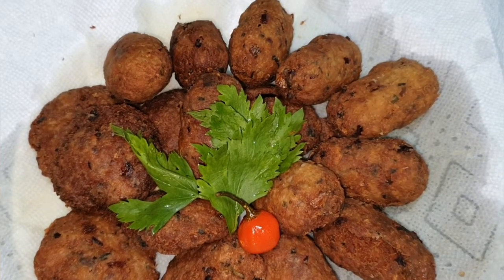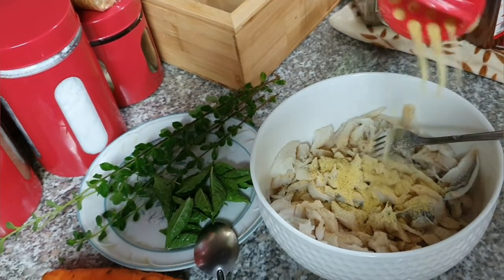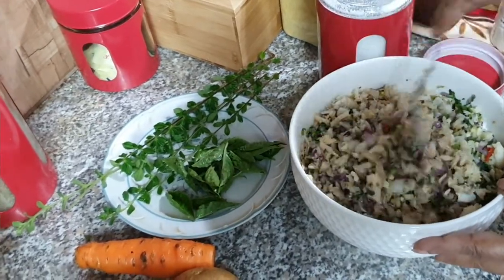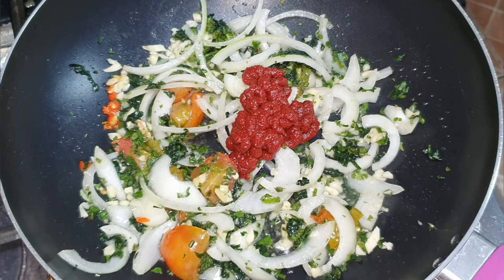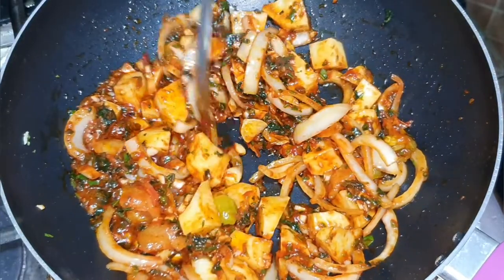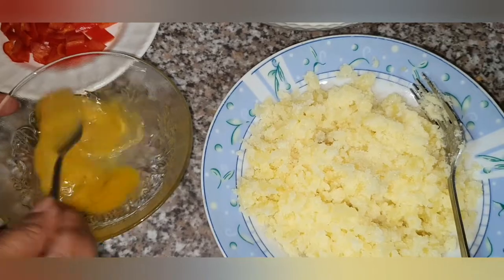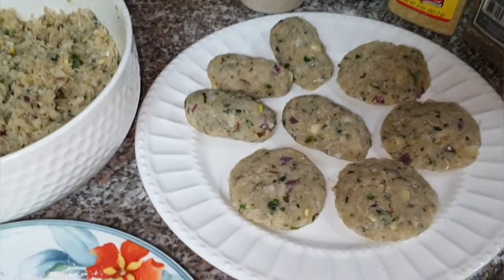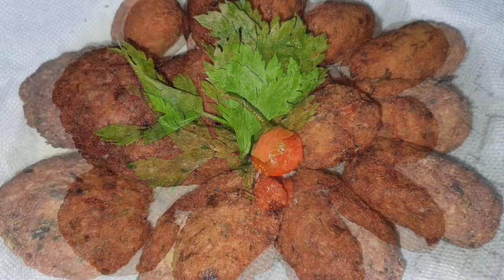FISH CAKE - Guyanese Style and Gravy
Guyanese style fish cakes using Banga Fish fillet and Gravy with Onions, Garlic, Basil, Thyme.